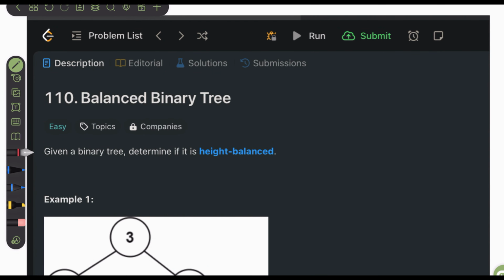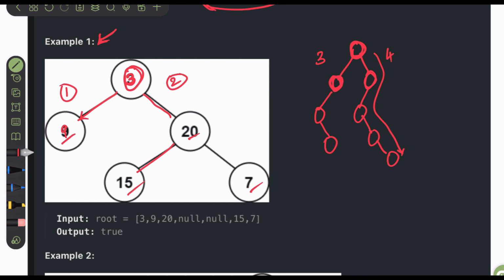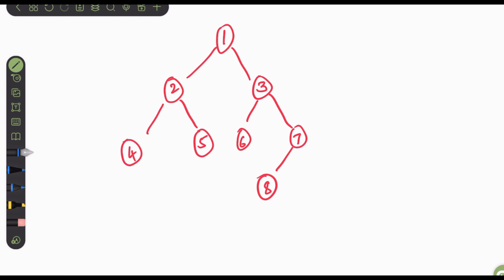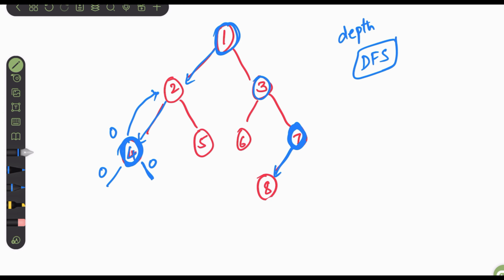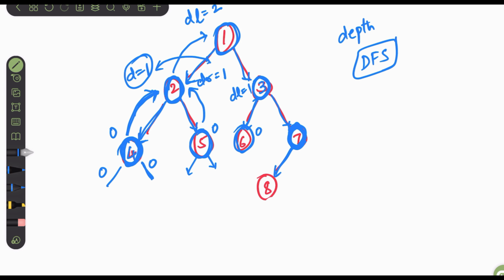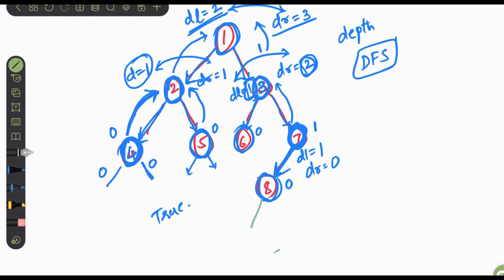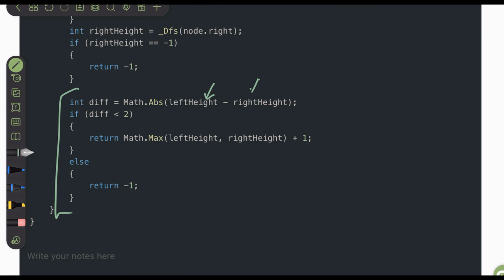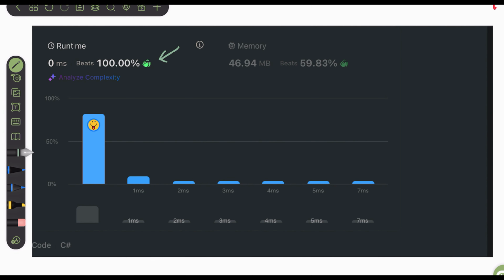LeetCode 110: Balanced Binary Tree | C# Solution | Height-Balanced Check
📝 In this video, we'll solve the "Balanced Binary Tree" problem using C#. Learn how to check if a binary tree is height-balanced!

🎯 Problem Difficulty: Easy
⏱️ Time Complexity: O(n)
💾 Space Complexity: O(h) where h is height of tree

📋 Chapters:
00:00 - Problem statement
01:58 - White-boarding
06:02 - C# solution walk-through

🔍 Key Concepts Covered:

    Height-Balanced Trees
    Depth First Search
    Height Calculation
    Early Termination
    C# Implementation

💡 We'll cover:

    Multiple approaches
    Height difference check
    Optimization techniques
    Common mistakes
    Interview strategies

📚 Related LeetCode Problems:

    Maximum Depth of Binary Tree (LC-104)
    Minimum Depth of Binary Tree (LC-111)
    Binary Tree Level Order Traversal (LC-102)
    Convert Sorted Array to BST (LC-108)

🎓 Perfect for:

    C# developers
    Tree validation
    Interview preparation
    DFS patterns

💻 Prerequisites:

    Recursion understanding
    Height calculation